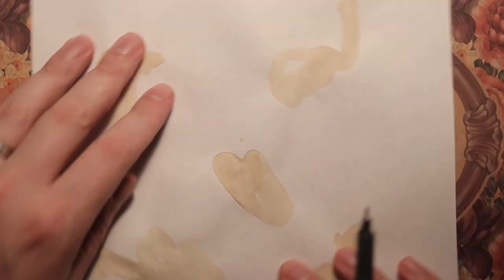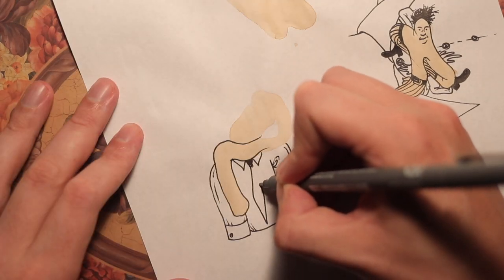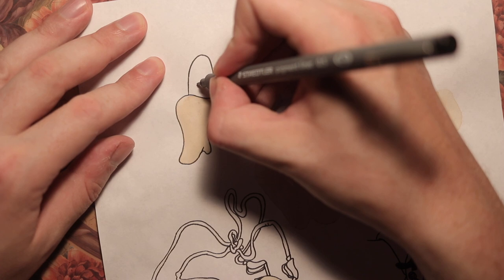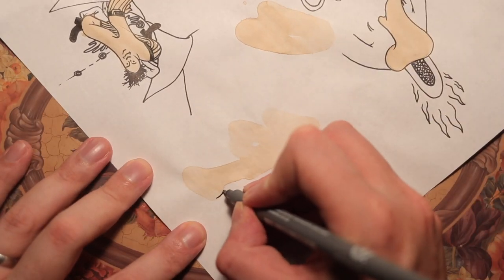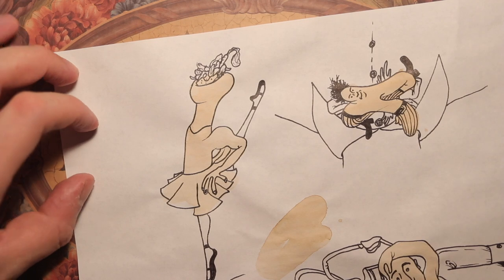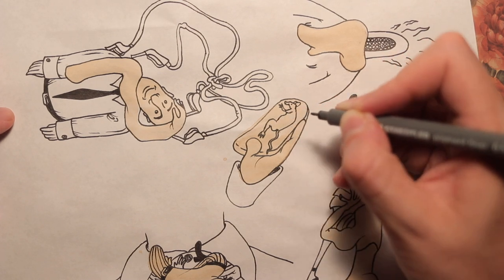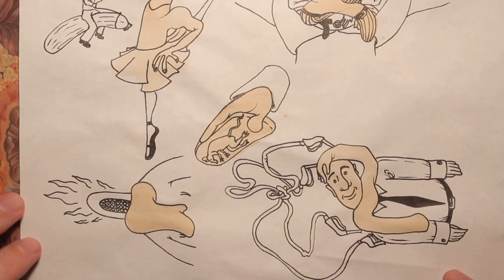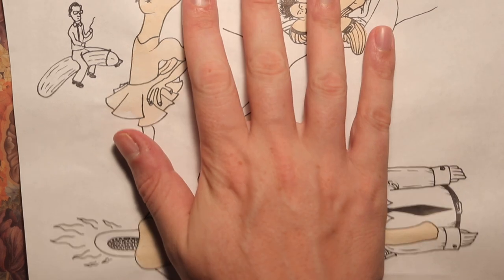GAS PUMP MONSTER! | How to Draw on Coffee Stains